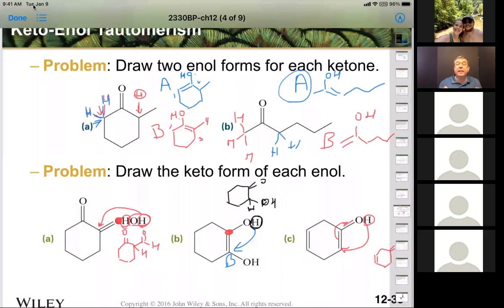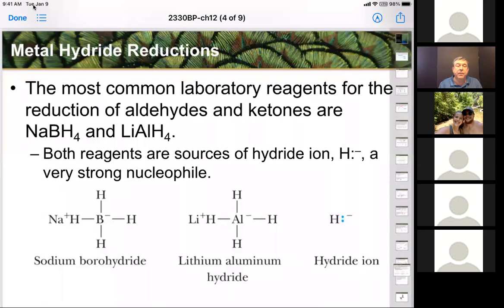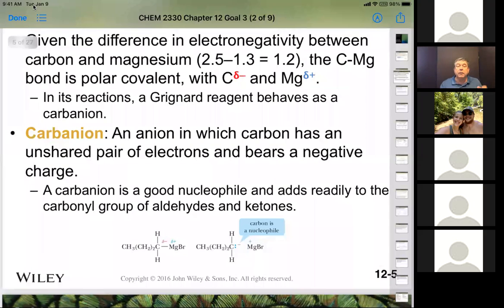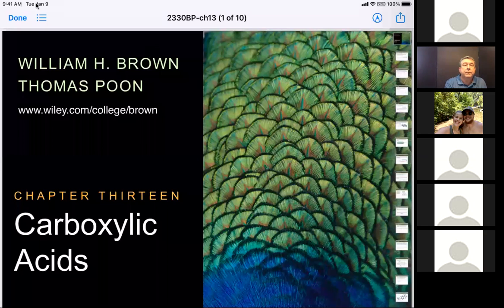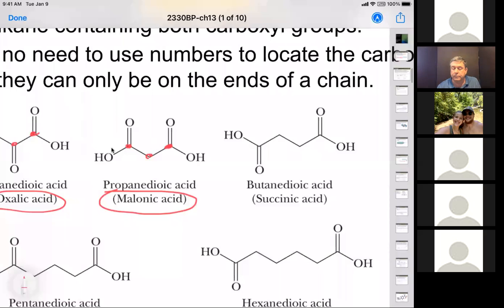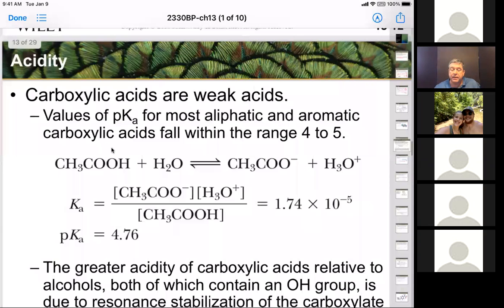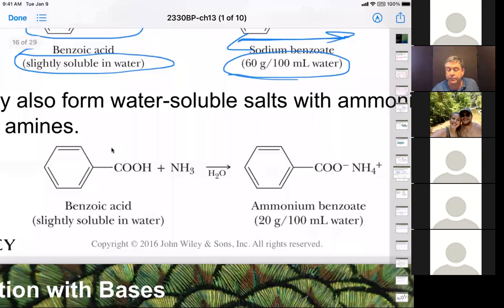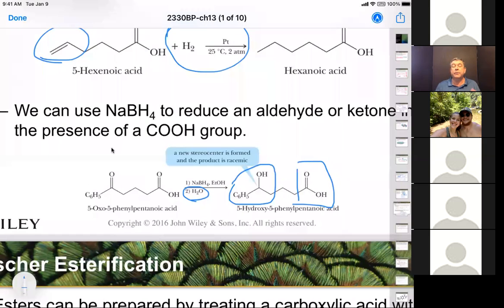CHEM 2330 001 Week 11 Zoom Lecture November 4 2020